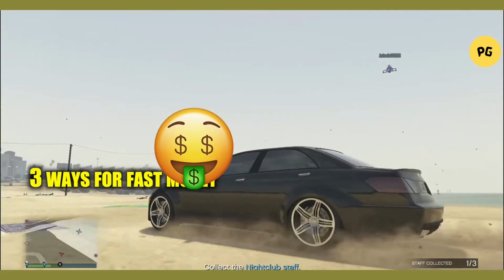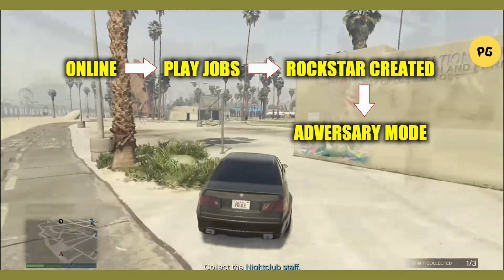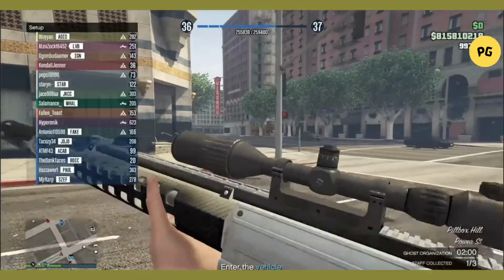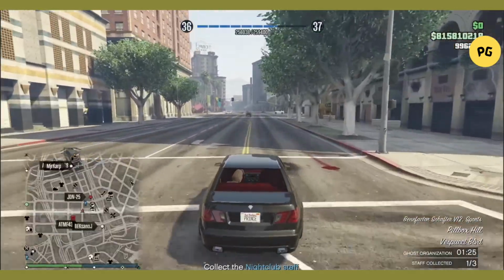How to Make FAST Money in GTA 5 Online | Smart Work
How to Make FAST Money in GTA 5 Online
how to make money in gta 5 online
gta online how to make money fast
gta online best money method
gta online best ways to make money
gta online